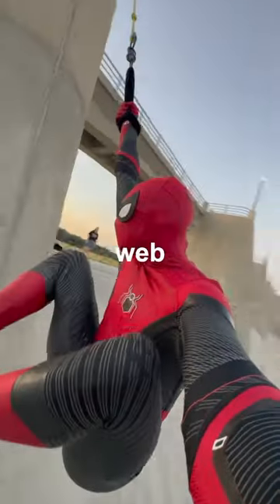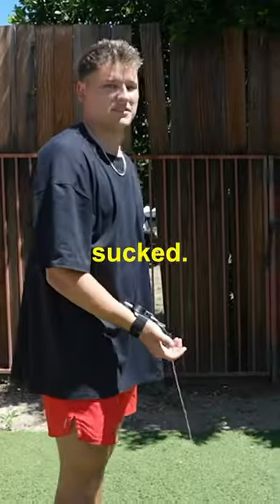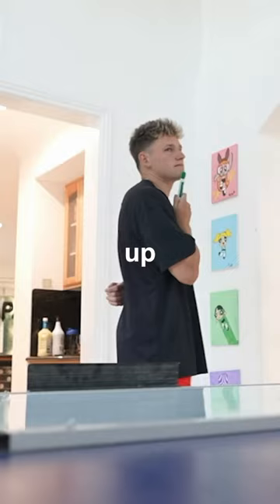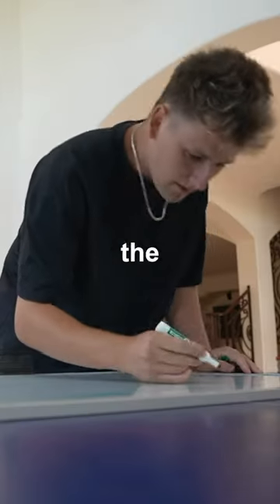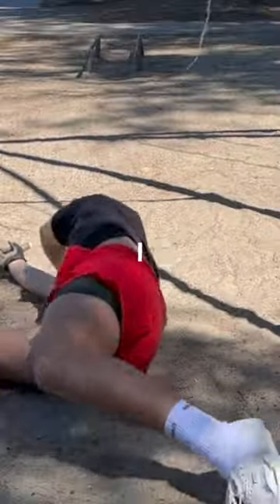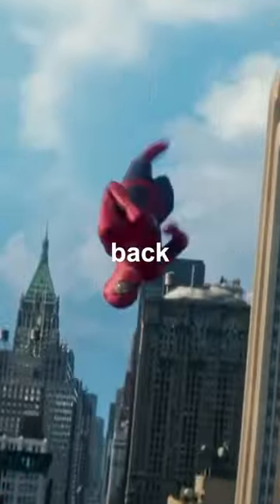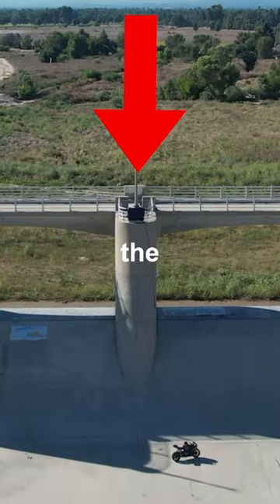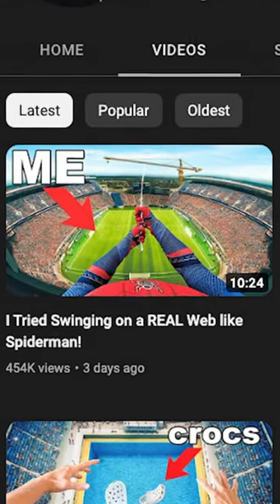Is it Possible to SWING on a Web like Spiderman?